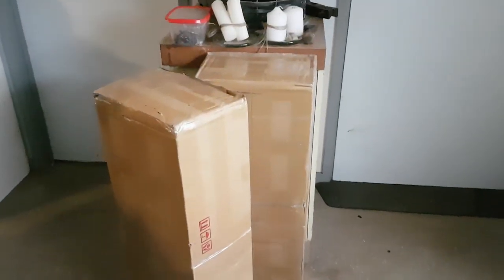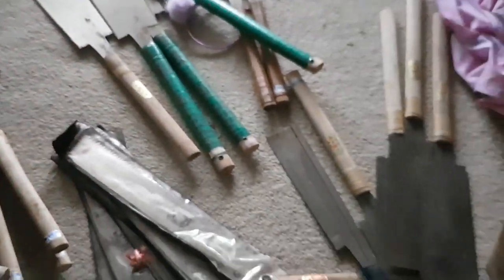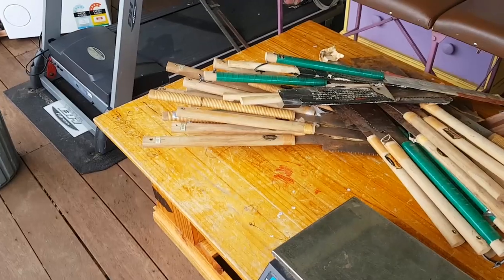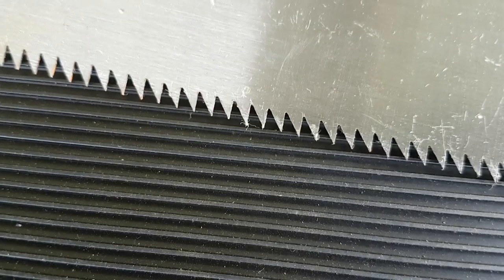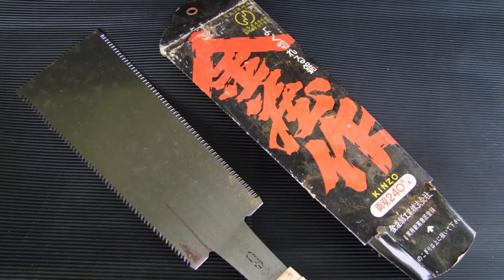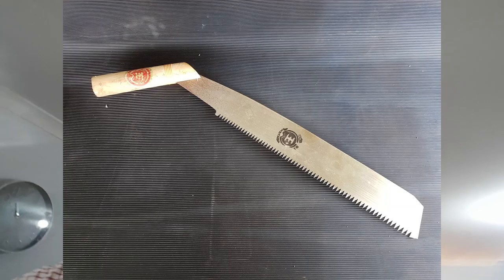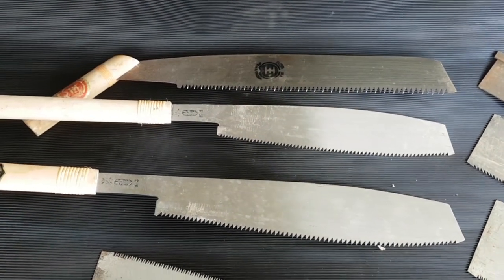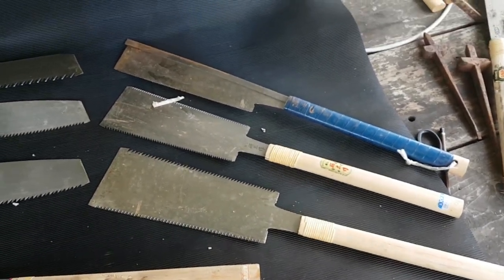Japanese Saw Bargains Two Boxes, 36kgs of Japanese Saws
This week two boxes of Japanese Saws arrived. These are old style blades that are not impulse hardened and therefore can be sharpened.

I got these cheap so I'm letting them go cheap.

𝗦𝘁𝘂𝗮𝗿𝘁 𝗖𝗵𝗶𝗴𝗻𝗲𝗹𝗹.